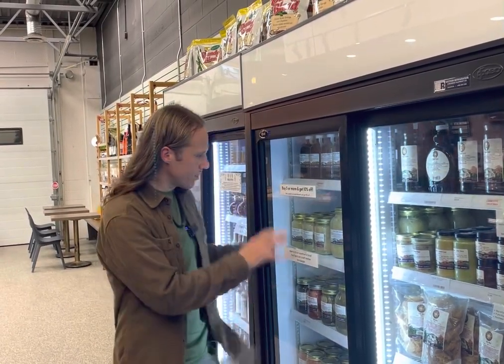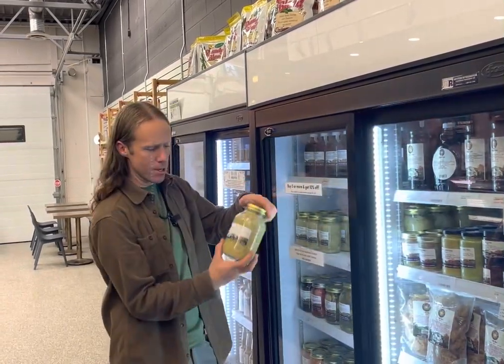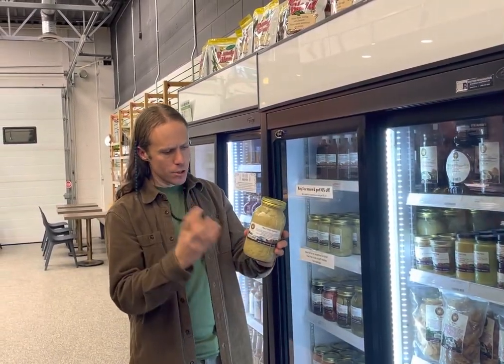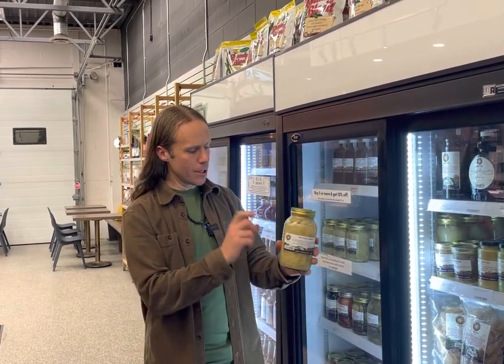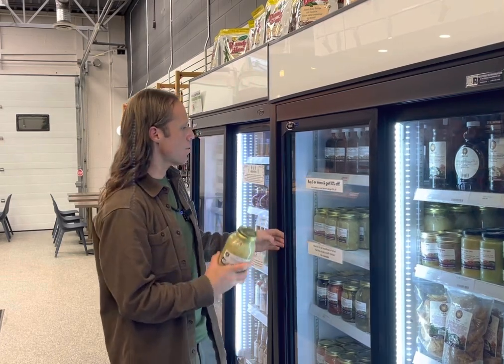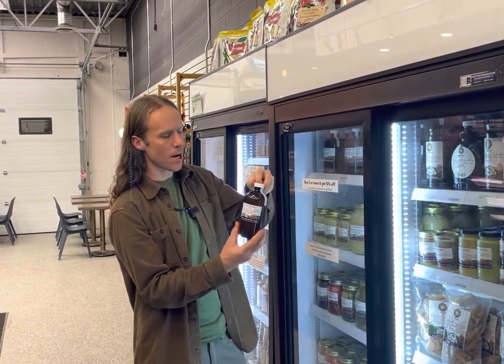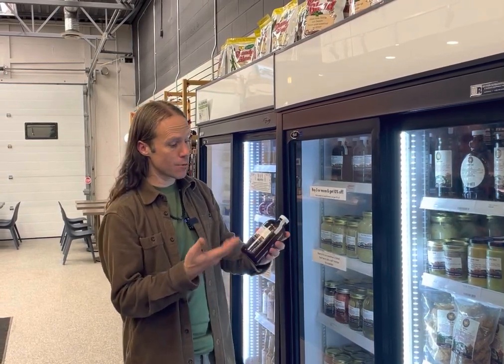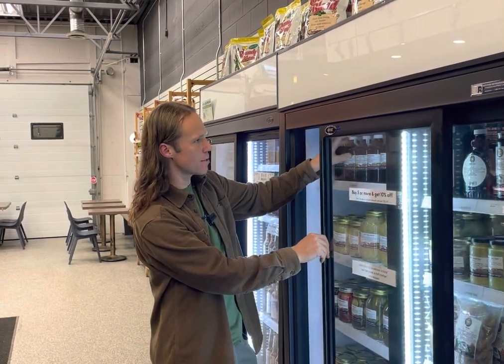How to Make Probiotic Pickled Eggs and other uses of brine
In this video you will learn how to make probiotic pickled eggs that are a tasty and nutritious snack. You will also learn about a few other uses of the brine from sauerkraut and other natural vegetable ferments.